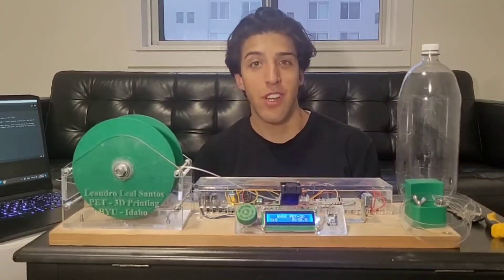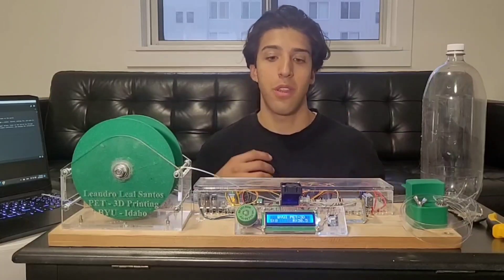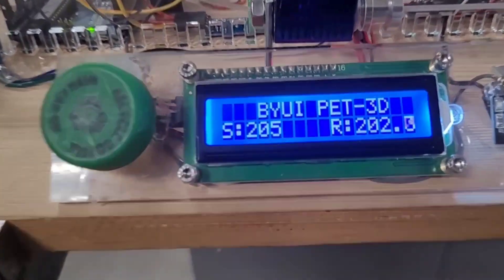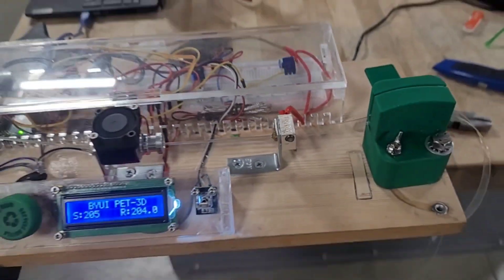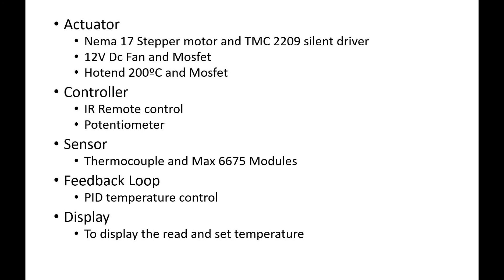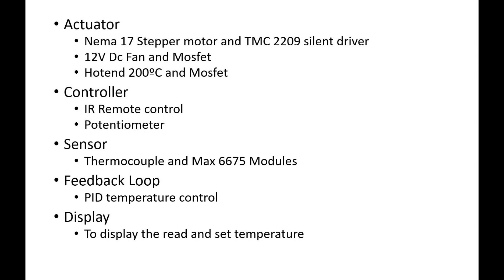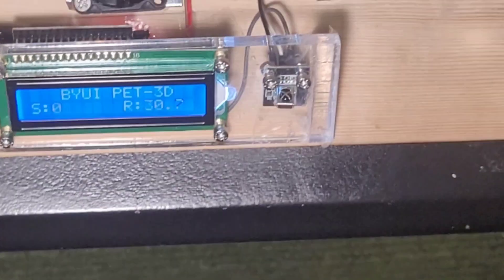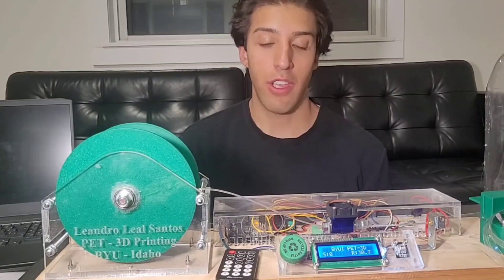PET 3D Printing